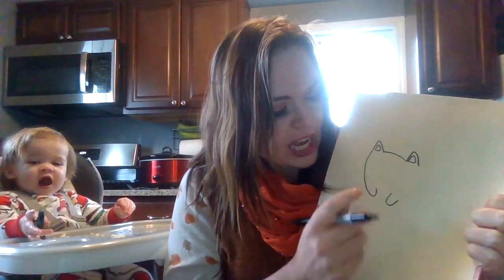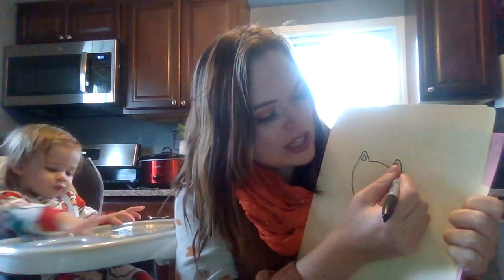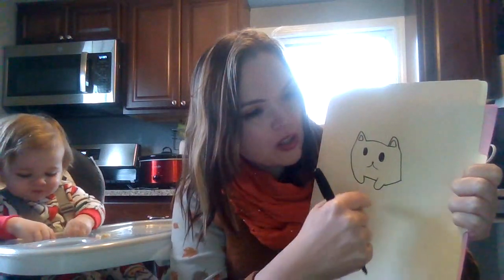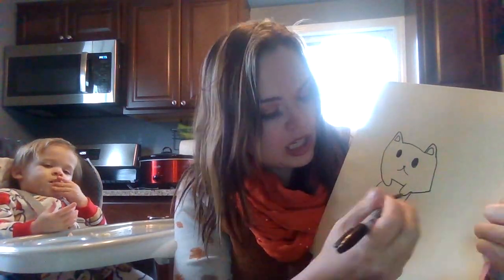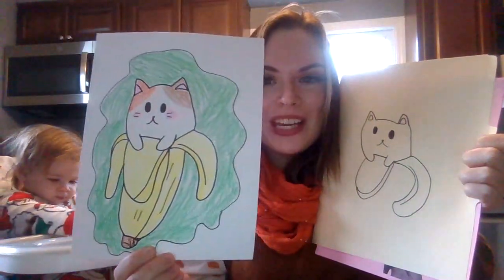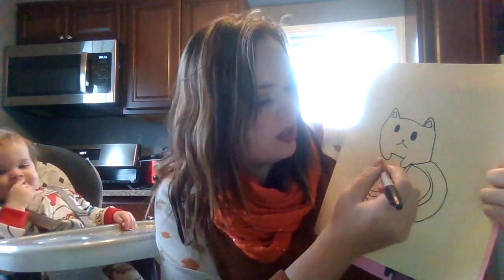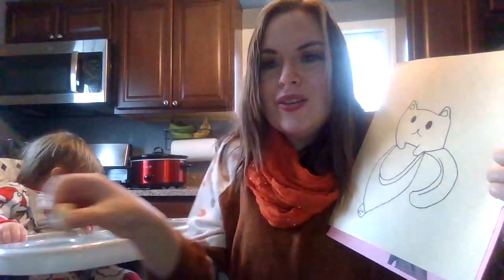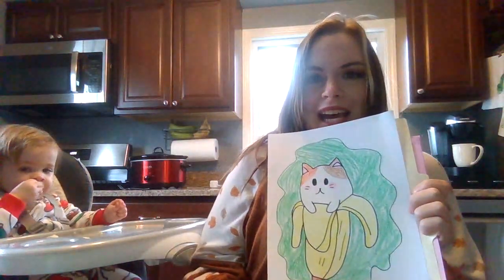More December Mystery Drawings with Lily ! Dec 2022